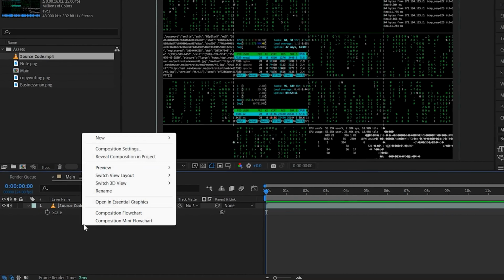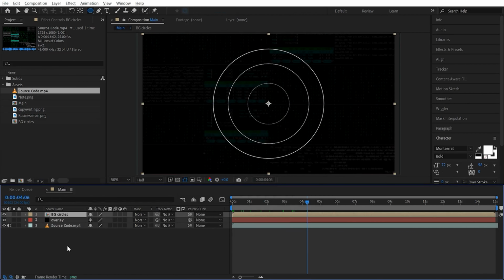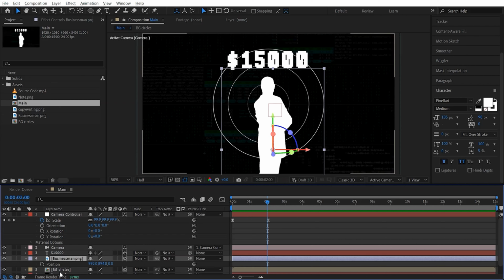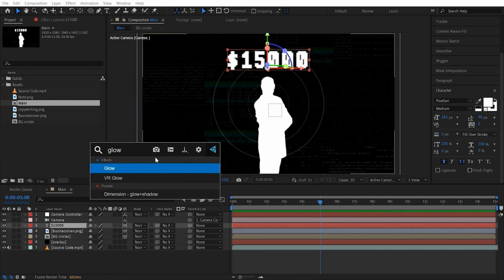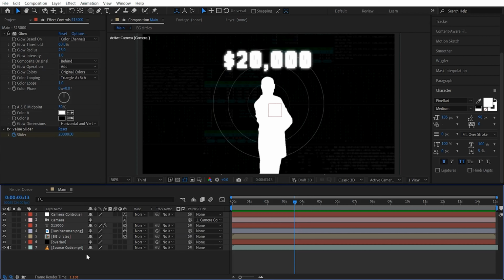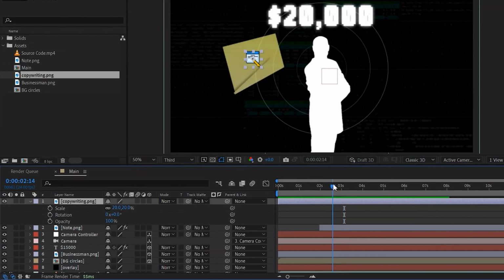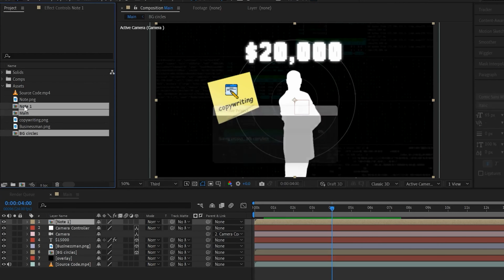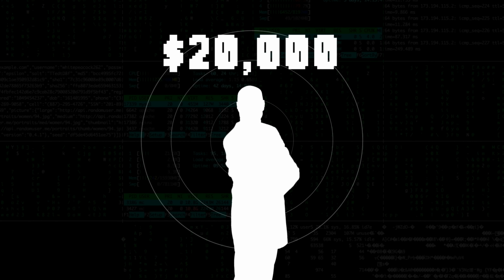Edit Like a Pro: Beat Iman Gadzhi’s Style in AE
Struggling to get views on your short/reels?

In this After Effects tutorial, learn how to edit like a pro and even take it a step further than Iman Gadzhi's signature editing style. Whether you're creating professional YouTube videos, social media content, or looking to enhance your motion graphics skills, this video editing tutorial will guide you through key techniques using After Effects (AE) to match—and surpass—Gadzhi's polished look.

0:00 Intro
0:13 Effect 1
1:01 Effect 2
2:50 Effect 3 & 4
8:54 Effect 5